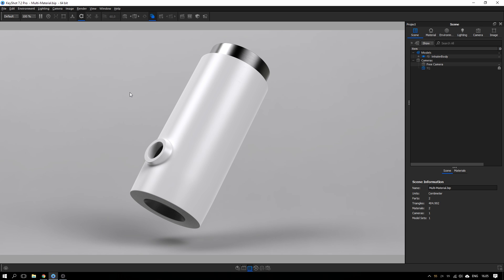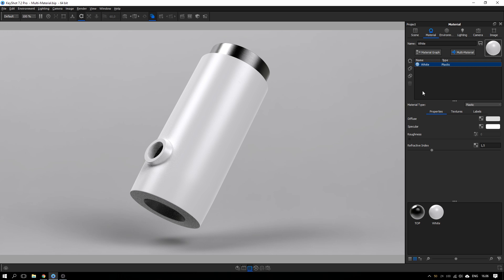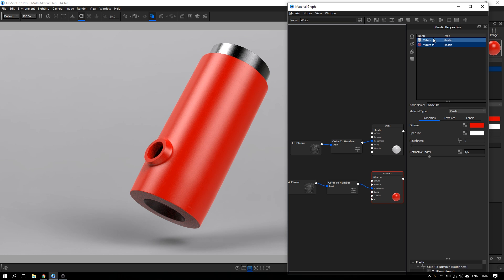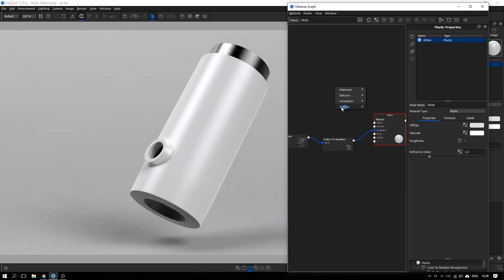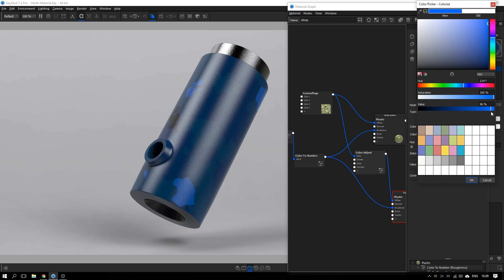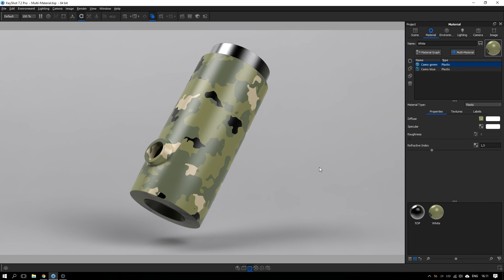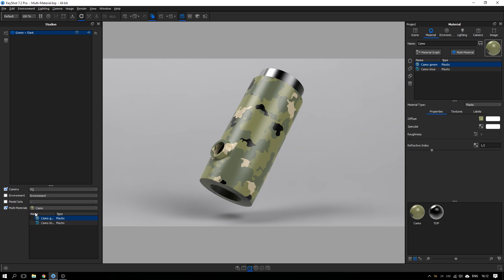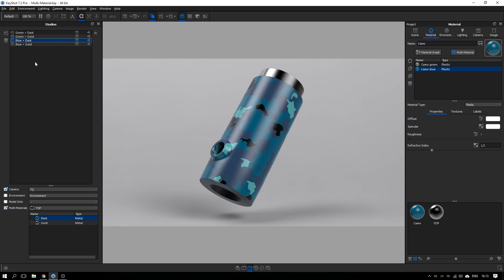Quick introduction to the Multi-Material in KeyShot 7 Pro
Quick introduction to the Multi-Material feature in KeyShot 7 Pro: In this tutorial I’ll be using KeyShot 7 Pro to walk you through the process of creating and adjusting multi-materials. A super useful options for creating a bunch of different material instances stored within a single material graph. I also show how to setup different studios mixing different multi-materials.

0:52 : Creating a Multi-Material
3:15 : Adjusting a Multi-Material
5:31 : Use Multi-Materials in Studios

CPU Coolers with an additional